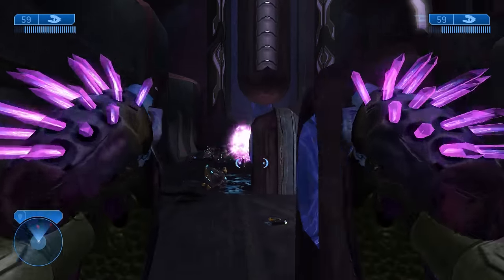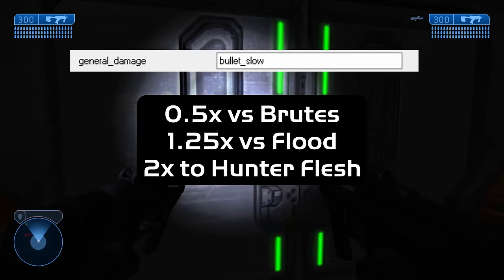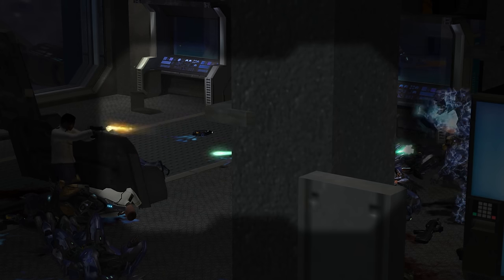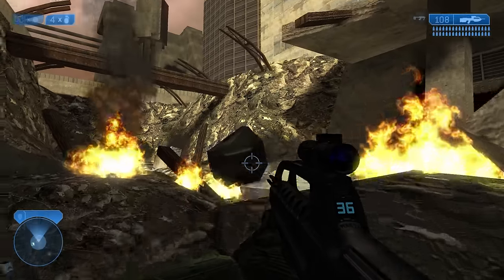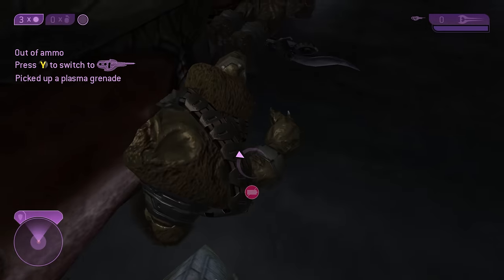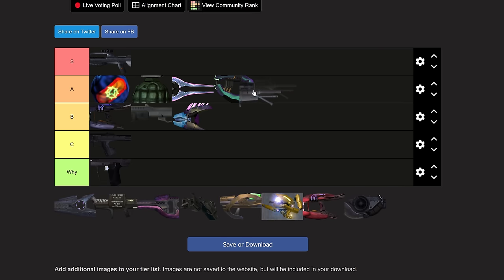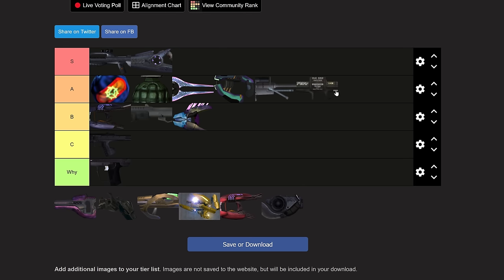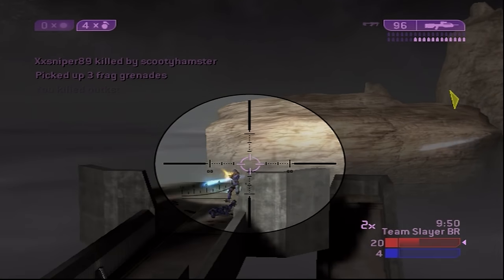The DEFINITIVE Halo 2 Weapons Tier List (Campaign)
Salutations! The Halo CE Weapons tier list really popped off, and there has been overwhelming support for me to continue on with Halo 2! This part will be strictly for the Campaign, while the next one will cover Multiplayer.

00:00 Intro
00:35 Tiering Criteria
06:48 Tiering Begins
07:01 SMG
10:22 Battle Rifle
13:55 Magnum
16:09 Plasma Pistol
19:17 Plasma Rifle
22:40 Frag Grenade
23:55 Plasma Grenade
25:40 Needler
29:21 Energy Sword
32:36 Shotgun
34:36 Sniper Rifle
37:03 Beam Rifle
38:45 Rocket Launcher
40:45 Covenant Carbine
43:18 Sentinel Beam
44:51 Fuel Rod Cannon
47:10 Sentinel Eliminator Beam
48:26 Brute Plasma Rifle
49:42 Brute Shot
52:21 Outro

Halo 2 OST By Martin O'Donnell and Michael Salvatori